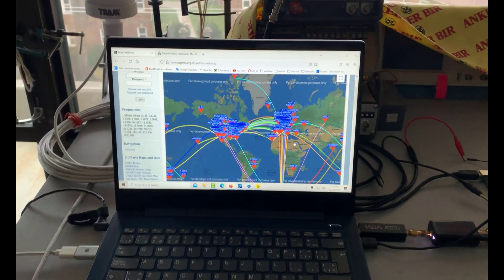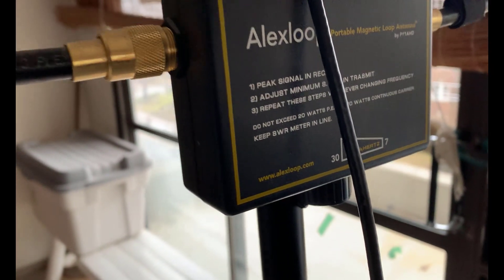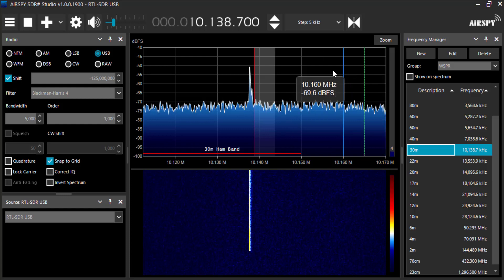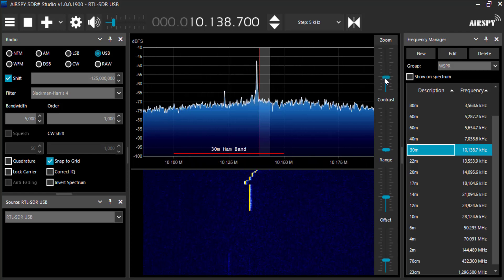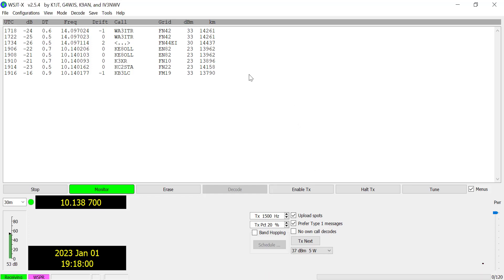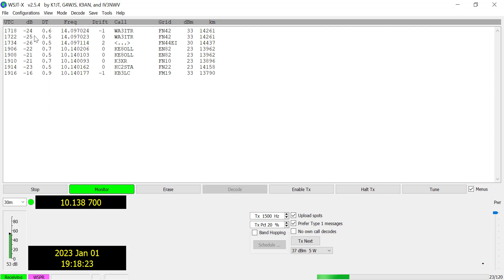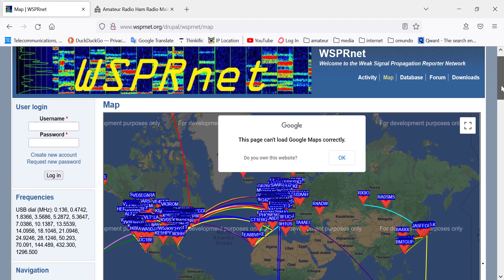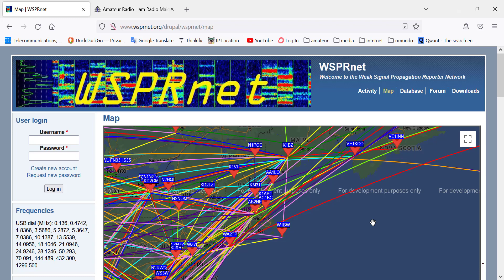RTL-SDR for WSJT-X WSPR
The RTL-SDR can be used to decode WSPR Weak Signal Propagation Reporter signals. WSPR gives real time propagation status from actual amateur radio transmissions. Signal strengths can be as low as -28dB! Details in the BlogPost.